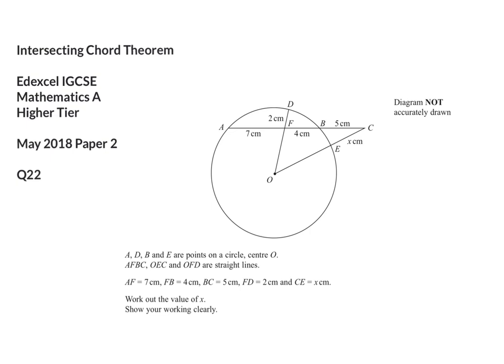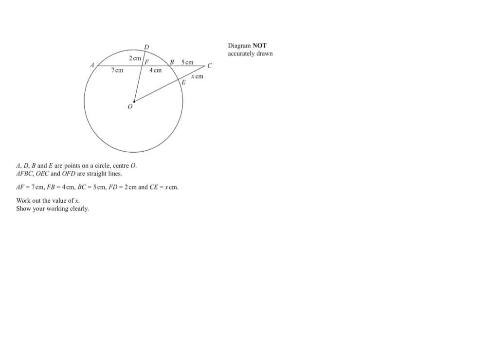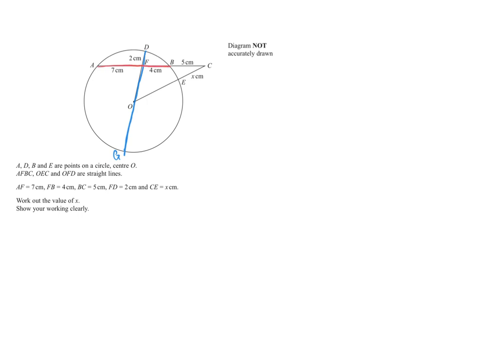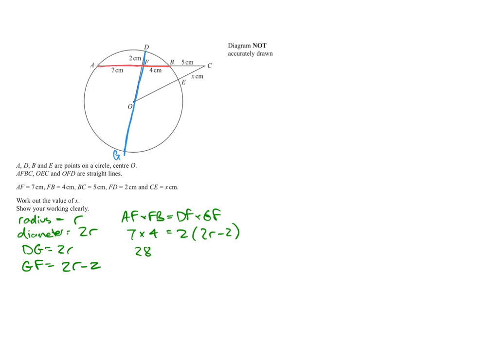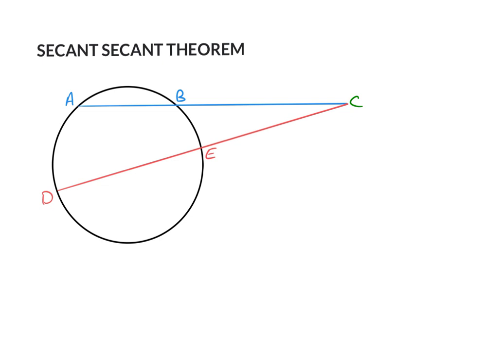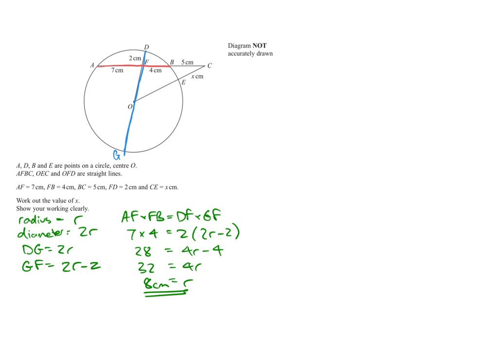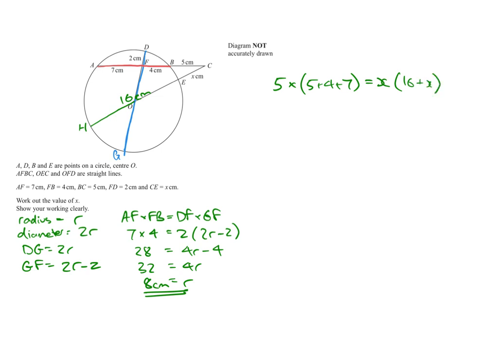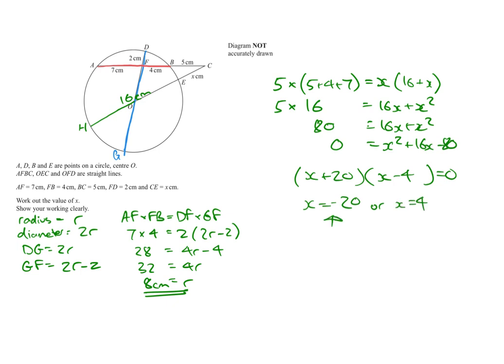Intersecting Chord Theorem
May 2018 Paper 2.
Question 22

00:00 Introduction
00:08 Intersecting Chord Theorem
00:57 First part of solution
03:18 Secant Secant Theorem
04:20 Second part of solution